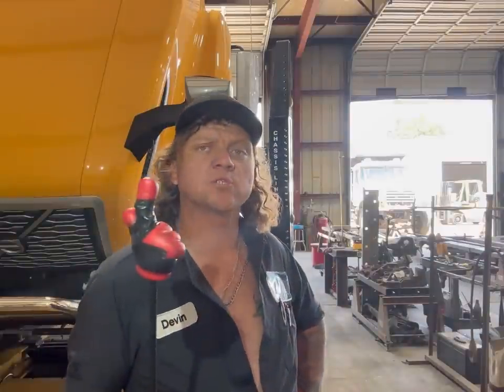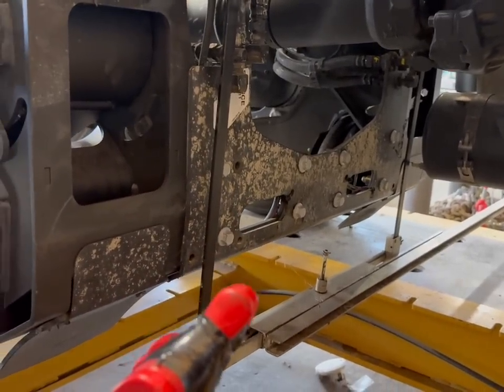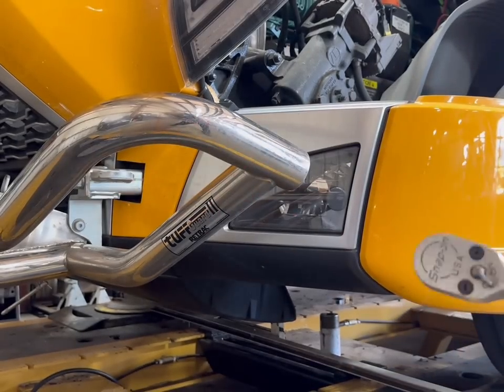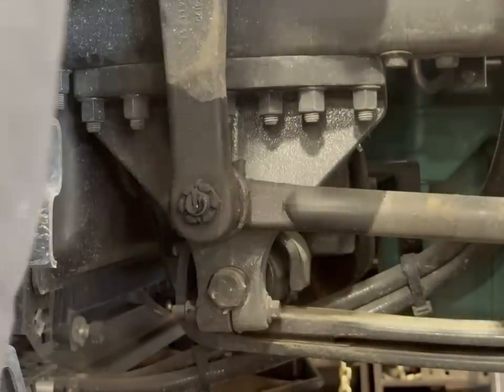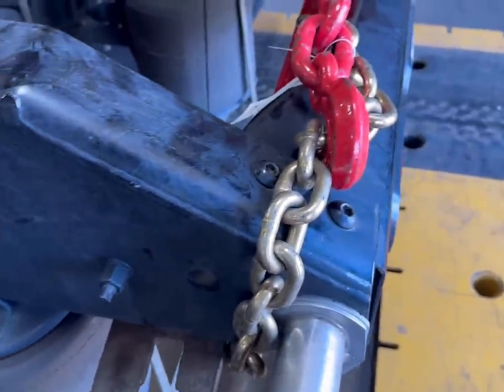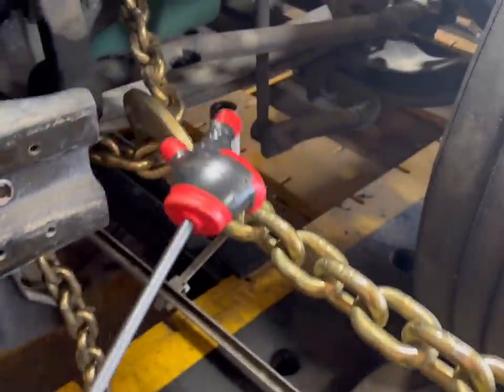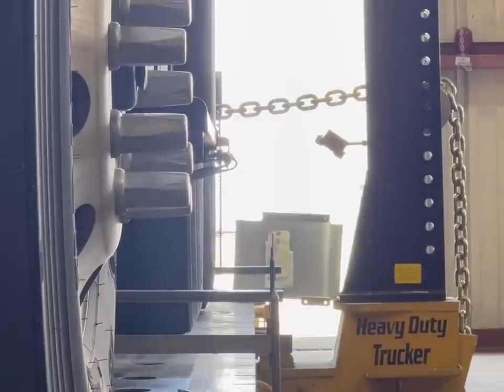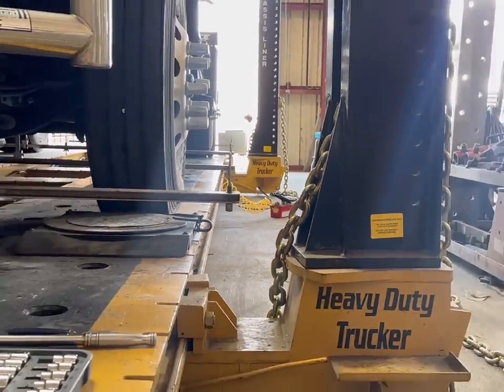An expert’s guide to straightening semi frames 💪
A little bit of how to on how to straighten semi frames hook up for a side sway